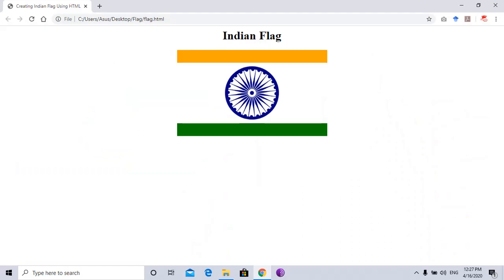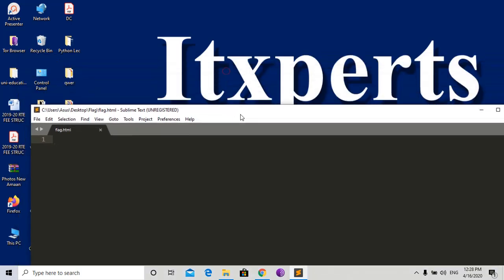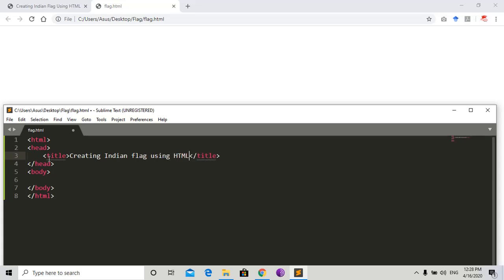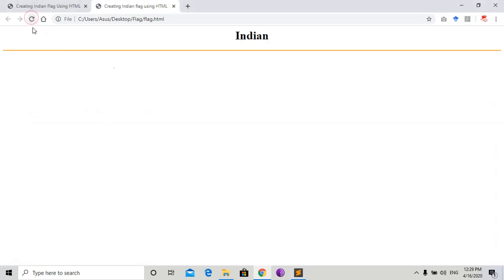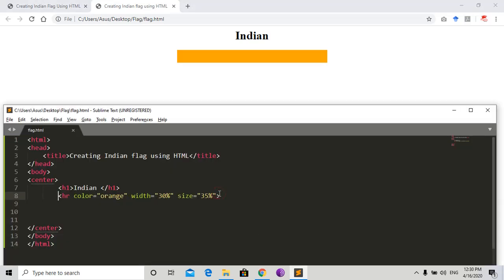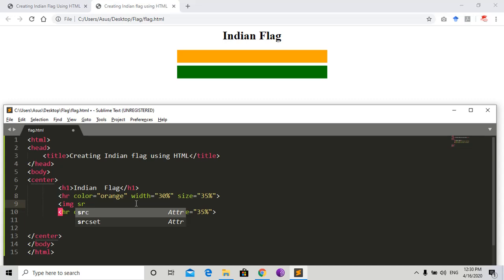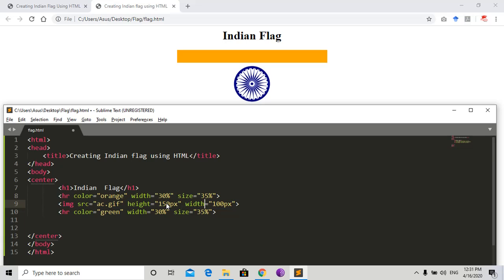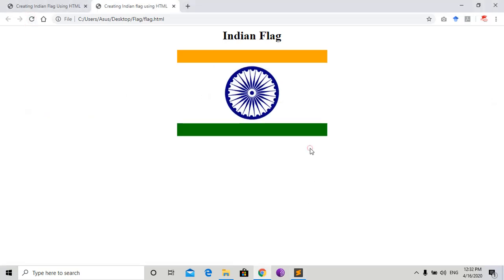Create Indian Flag using HTML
In this video, we will design an animated flag of India using HTML. As we know that our Indian flag has three colors saffron, white and green and there is also a wheel at the center of the white part. So let’s build the Indian flag.
Used tags : hr, img, center,